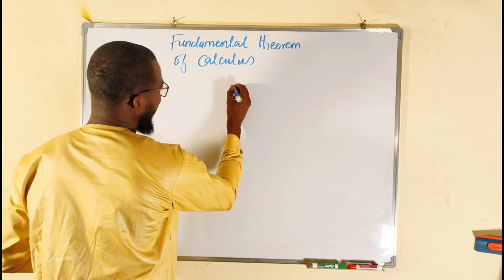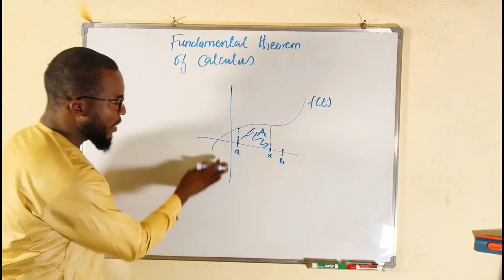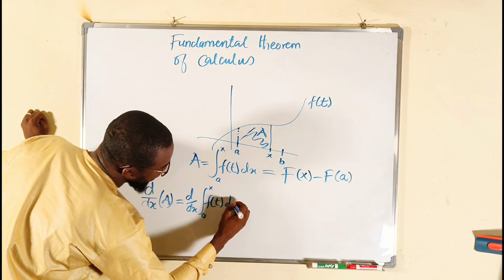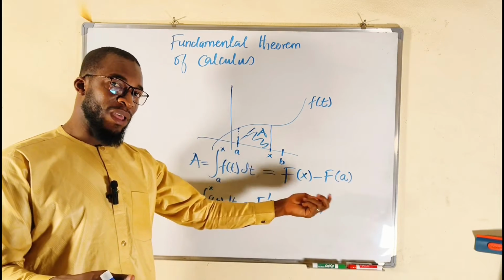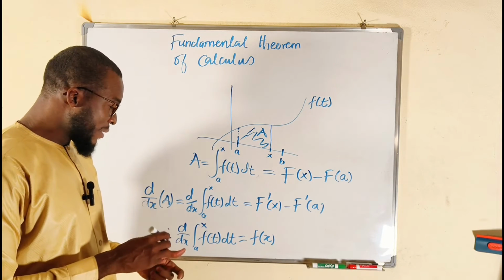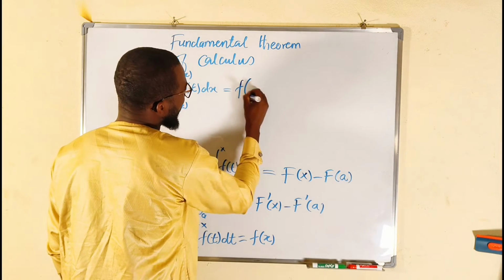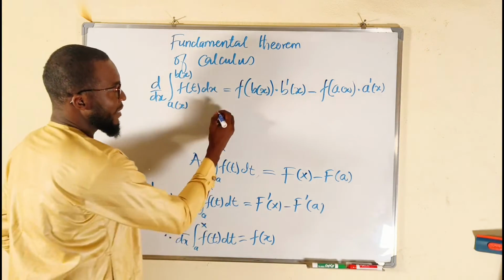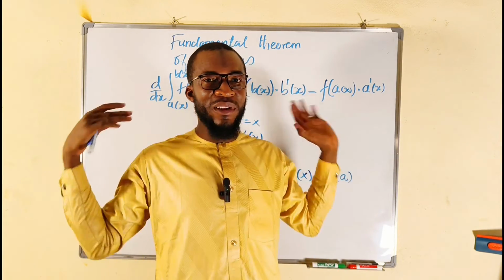Fundamental theorem of calculus